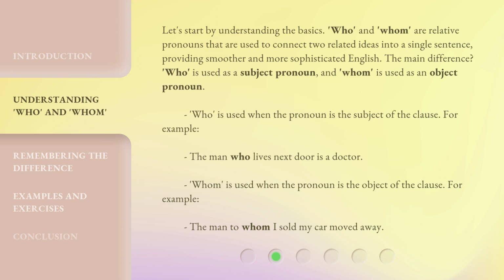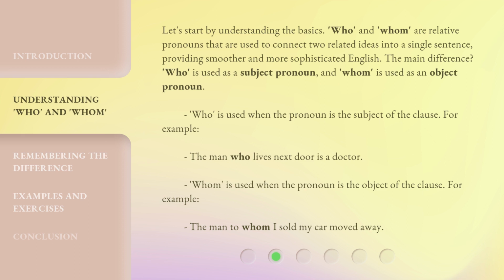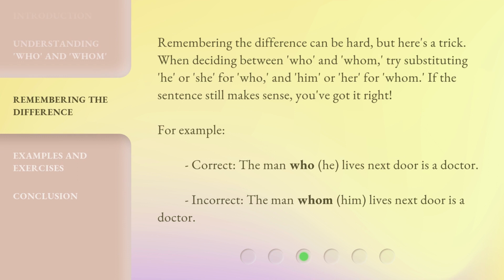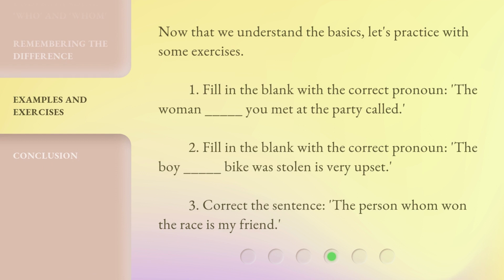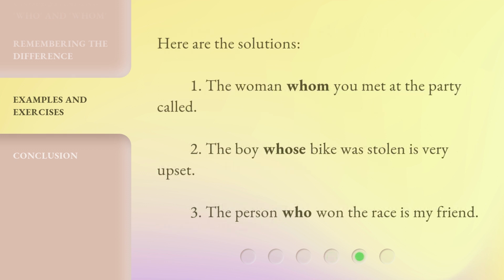Mastering 'Who' and 'Whom': Unraveling Relative Pronouns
Mastering 'Who' and 'Whom': Unraveling Relative Pronouns • Join us as we dive into the wonderful world of relative pronouns, with a focus on 'who' and 'whom'. Learn the difference between these pronouns and how to use them correctly in your English sentences. With helpful tips and examples, you'll be mastering 'who' and 'whom' like a pro in no time!

00:00 • Introduction - Mastering 'Who' and 'Whom': Unraveling Relative Pronouns
00:31 • Understanding 'Who' and 'Whom'
01:14 • Remembering the Difference
01:57 • Examples and exercises